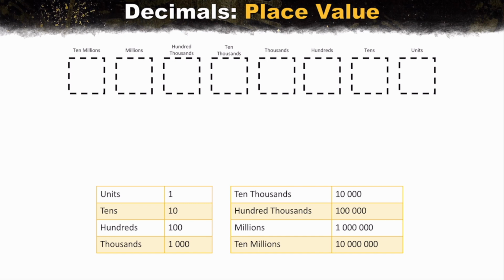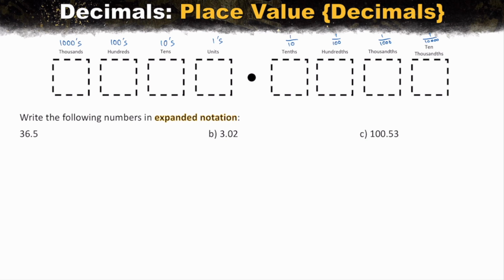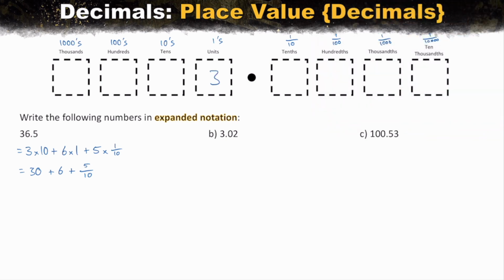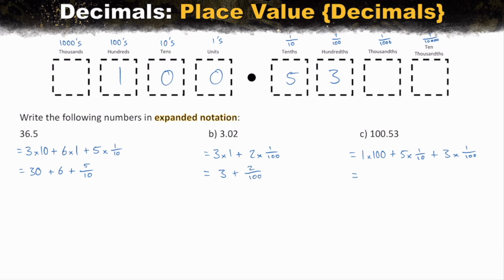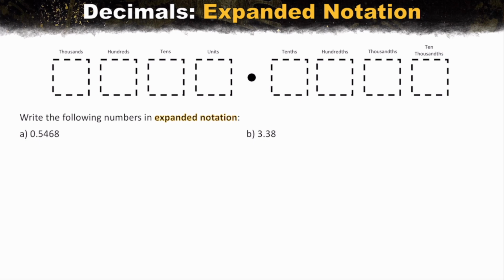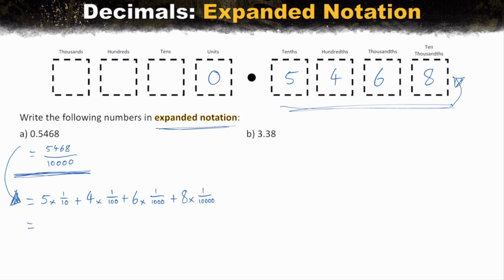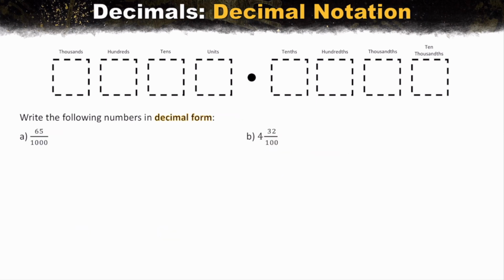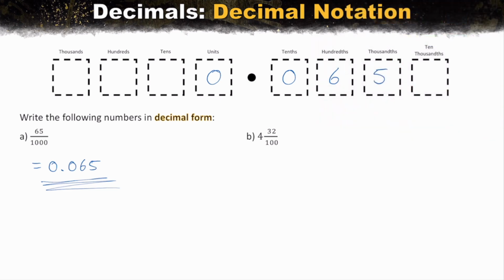Place Value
I explain place values with decimals.